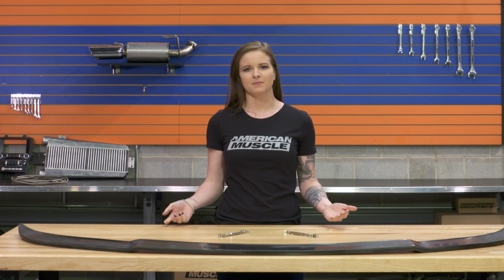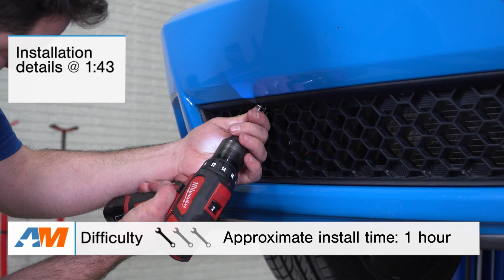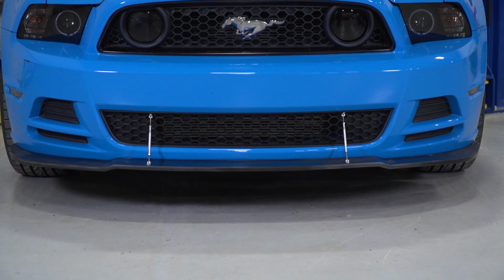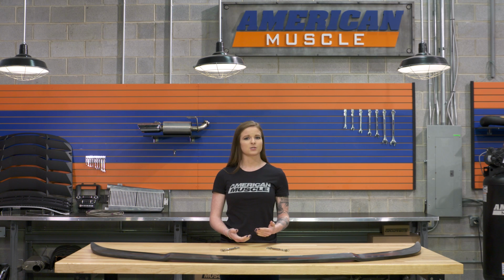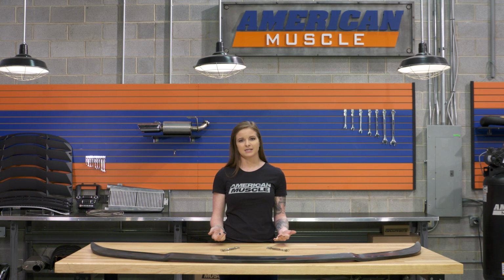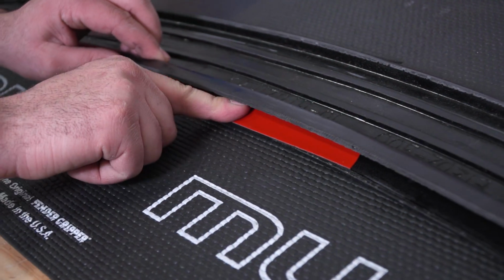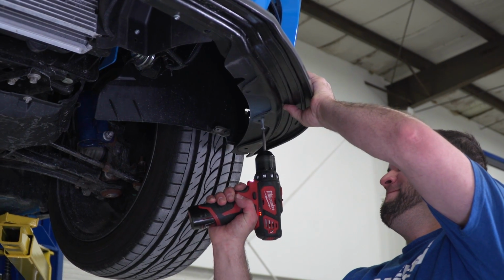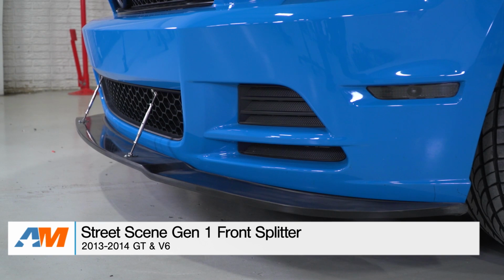2013-2014 Mustang GT, V6 Street Scene Gen 1 Front Splitter Review & Install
When you add this Street Scene Gen 1 Front Splitter to your Mustang, you'll improve overall airflow to the radiator, while at the same time give it a race inspired look! This easy to install splitter is made with two stainless steel turn buckles to provide increased support and stability.

Aerodynamic Front End Appearance. Fitting every 2013 – 2014 GT and V6 Mustang, the race-inspired style of the Street Scene Gen 1 Front Splitter add some flair to your Mustang. The system also increases airflow to the radiator, improving cooling and performance for your Mustang. The piece splits the air and increases down-force to aid aerodynamics and cornering.

Malleable Construction. The Street Scene Gen 1 Front Splitter is made with durable urethane that will endure rigorous everyday use. The system is also finished in black to accent any color, but can be painted to match your Mustang’s paint job. Included in the kit are two stainless steel turn buckles for additional support and stability for the newly installed splitter.

At Home Installation. You can remove your Mustang’s front bumper to install the Street Scene Front Splitter, but it isn’t strictly necessary. A jack or jack stand will be needed, as a portion of the installation is done under the vehicle. With the exception of minor drilling of pilot holes, the installation is largely adhesive-based, with a relatively simple half hour to hour of work. It is important to ensure both the car and the splitter are clean and dry before applying the adhesive promotor or tape.

Item 390381
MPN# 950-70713